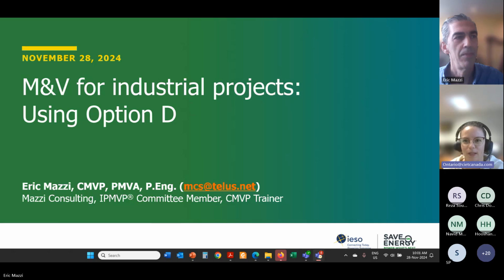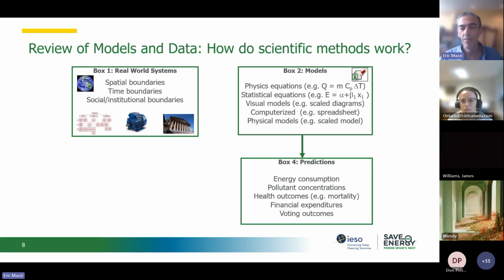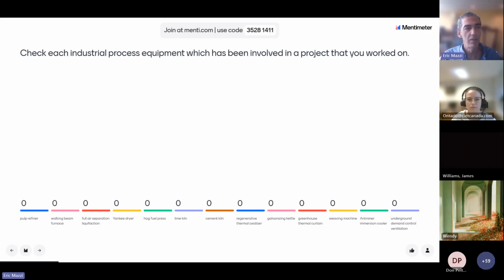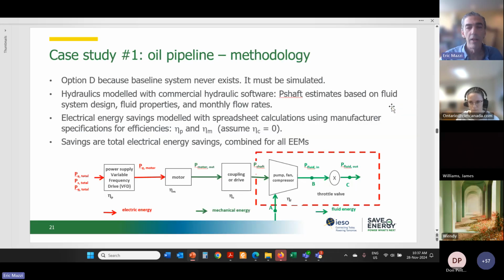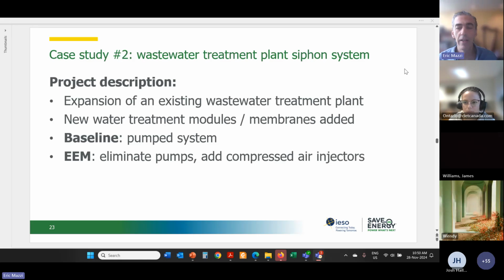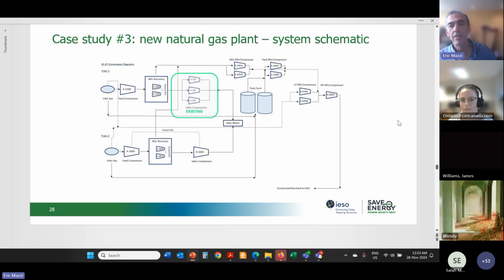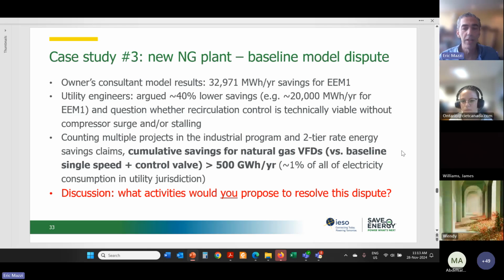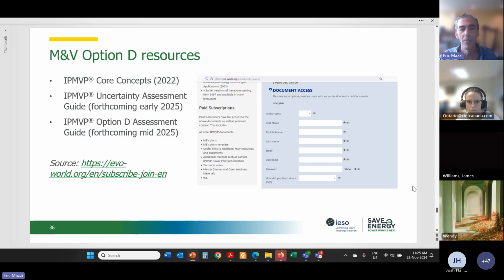M&V for Industrial Projects Using Option D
On November 28 2024, Save On Energy hosted the M&V for Industrial Projects: Using Option D webinar.